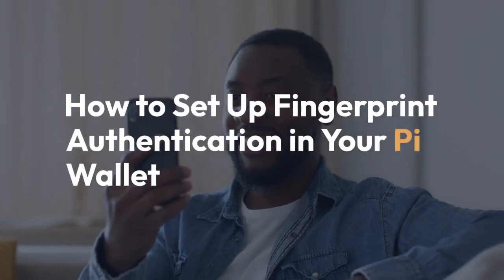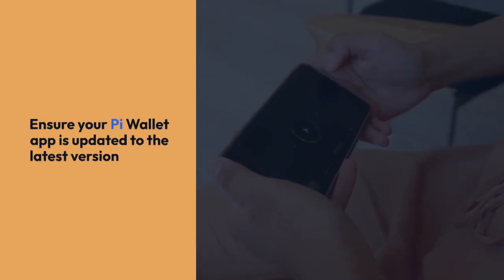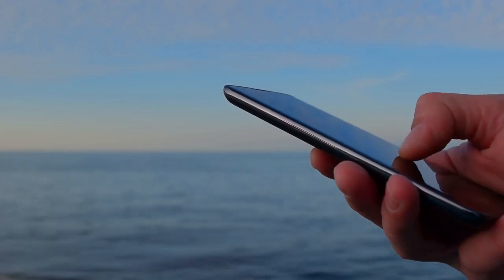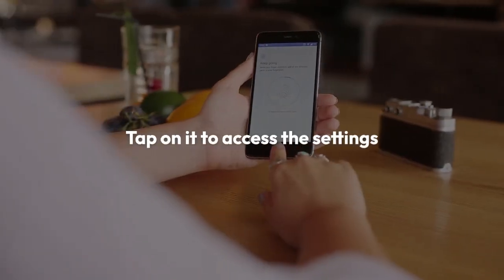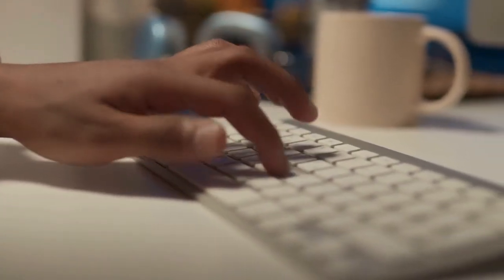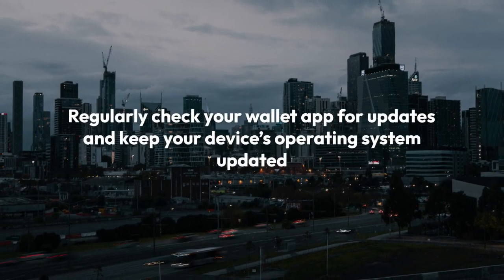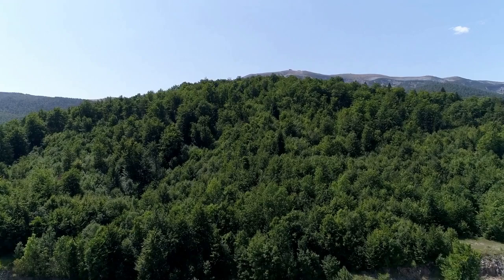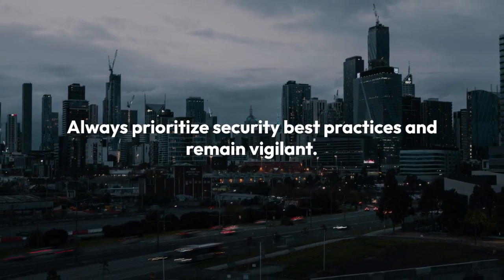How to Set Fingerprint in Pi Wallet?!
In this tutorial video, you will learn how to set up fingerprint authentication on your Pi Wallet for added security and convenience. Follow along as we guide you through the simple steps to enable this feature and protect your digital assets with ease. Say goodbye to traditional passwords and hello to a more secure way of accessing your wallet. Watch now and safeguard your funds with fingerprint authentication on Pi Wallet!